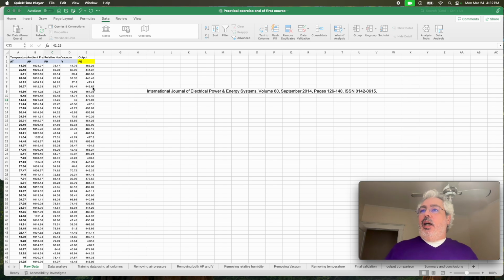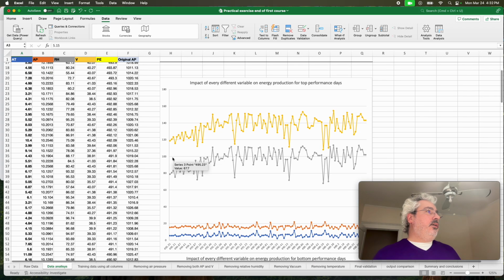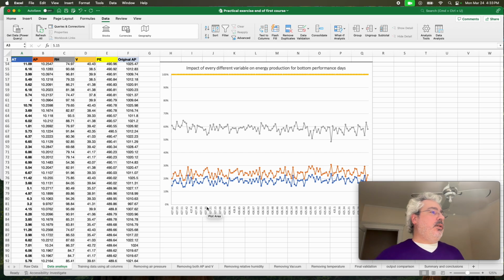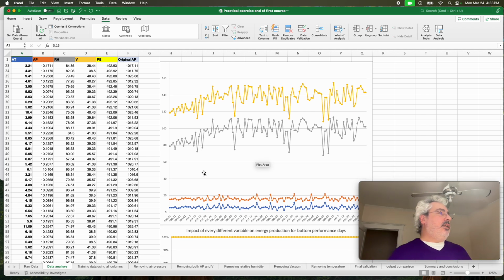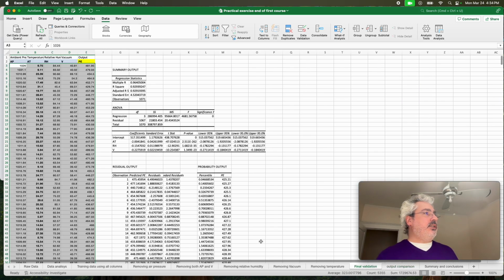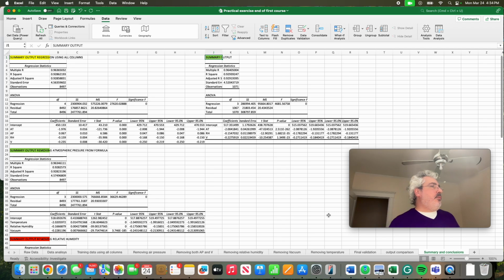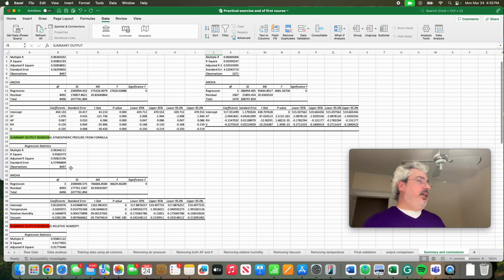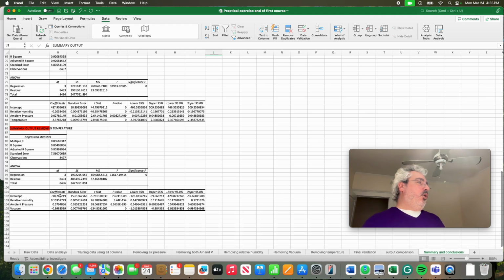ML FOR PRODUCT MANAGERS EXERCISE 1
This video is the explanation on how I selected and build an AI model for the ML for PM course at Duke, this video is to be used by one of my peers to evaluate me.